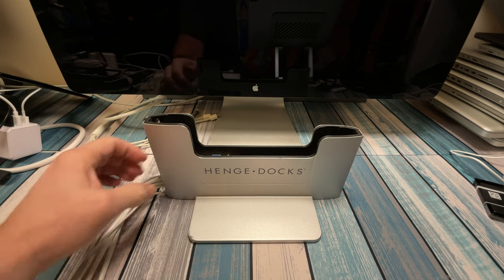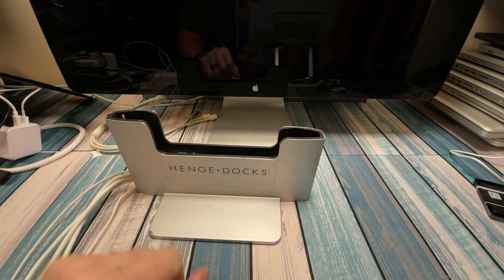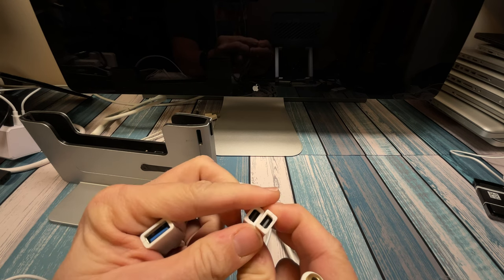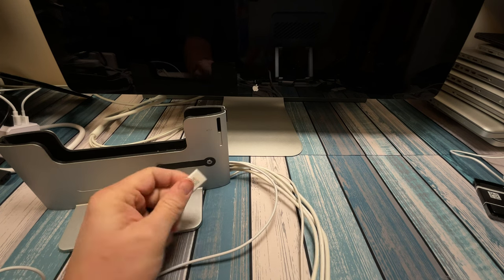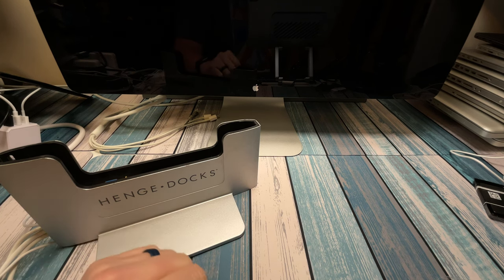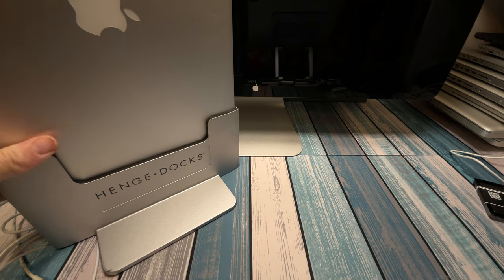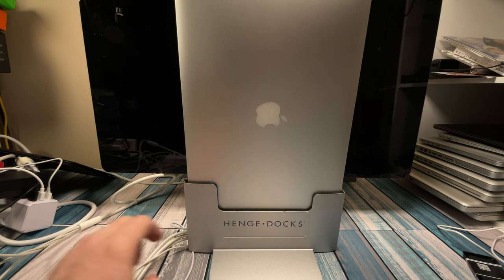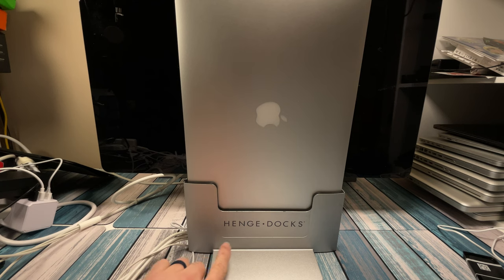Henge Dock for 2015 MacBook Pro review in 2023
In this video, I review the Henge Dock for 15" 2015 MacBook Pro made by Brydge. Its a vertical docking station that does some things great, and misses the ball on some others.

See features and read reviews at Amazon

Here's an alternative that adds some of the functionality missed by the Henge

00:00 Introduction
01:53 Physical Overview
03:40 Charger Port
04:40 Other Cables
05:34 Mini Displayport vs Thunderbolt
11:11 Plugging in the MacBook Pro
14:12 My Opinions
18:09 Outro